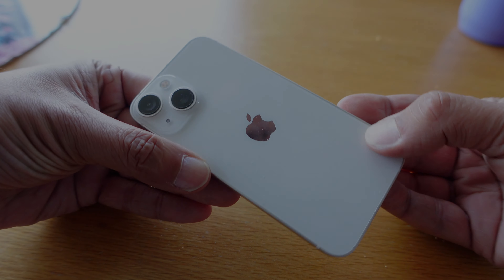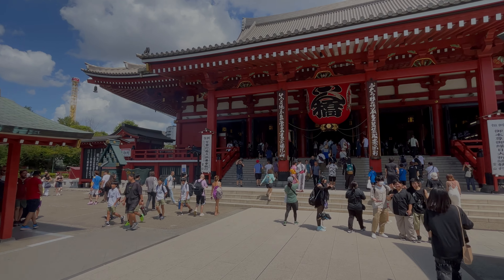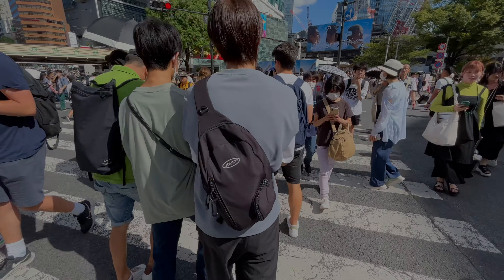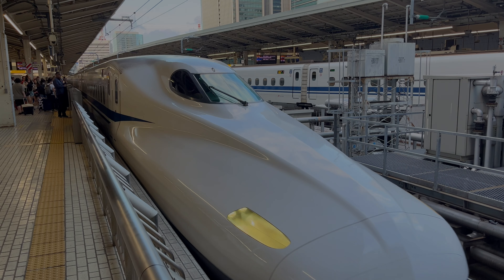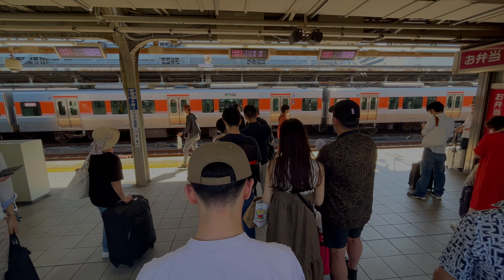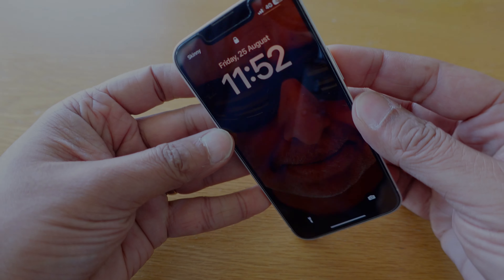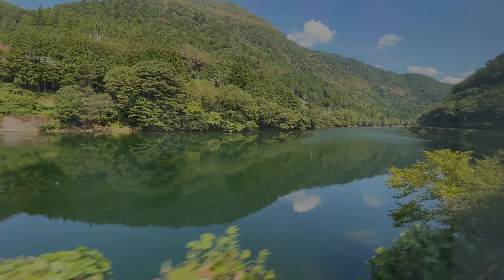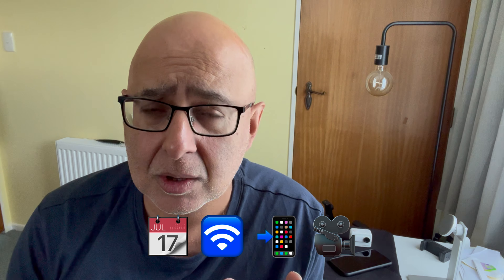iPhone 13 Mini Travel Review: Small Phone Struggles with HEAT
If you’ve watched me before, you may have figured out that I’m a big fan of the iPhone 13 Mini as my daily phone. But this video on my iPhone 13 Mini Travel review describes how it failed me on my recent intensive trip to Japan. I’ll tell you about how it failed me, and what I decided to do instead - and how I planned for just such a problem happening.